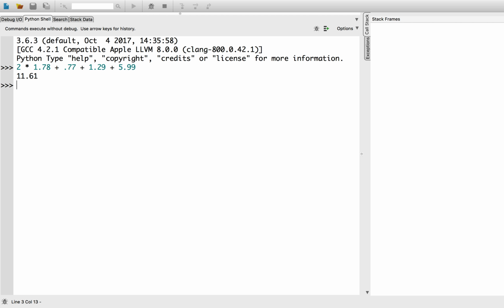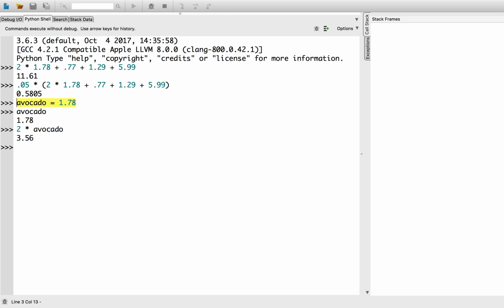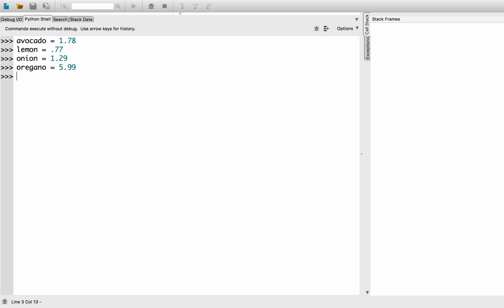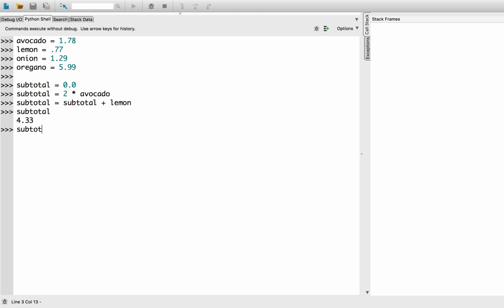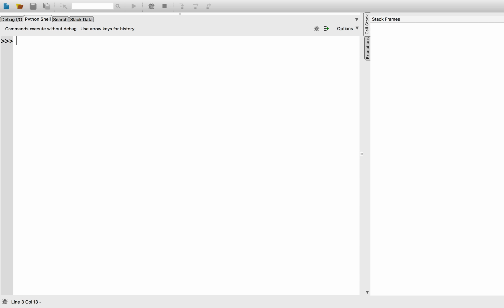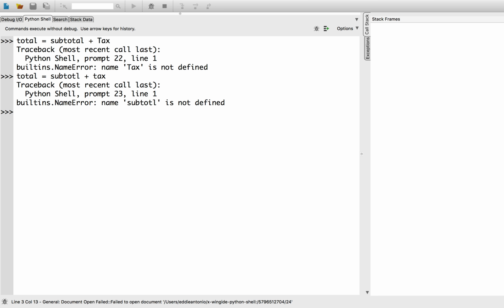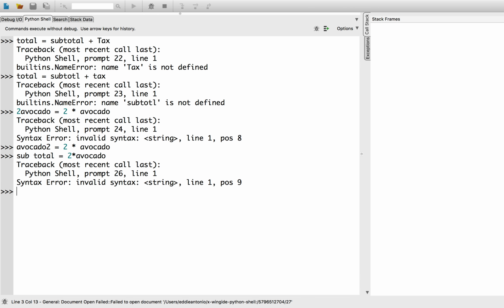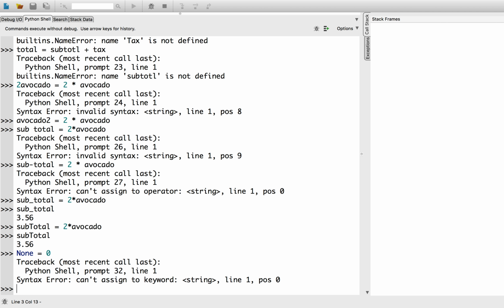02: Variables—CMPUT 175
Topics covered:
 - Variables
 - Assignment
 - Reassignment
 - Common mistakes